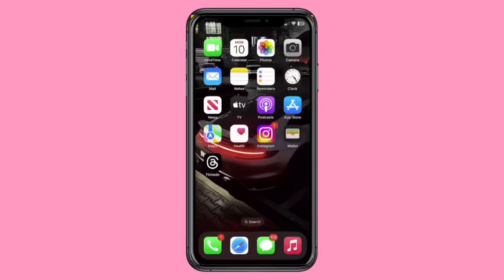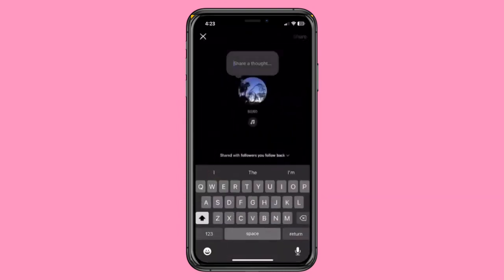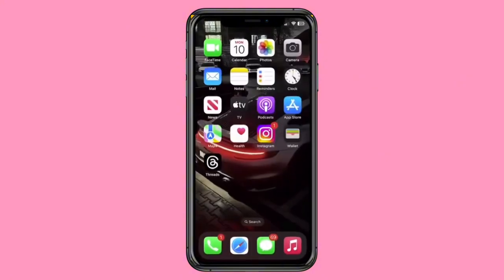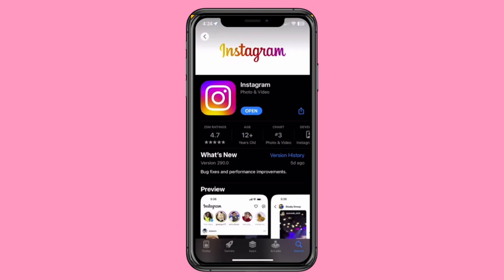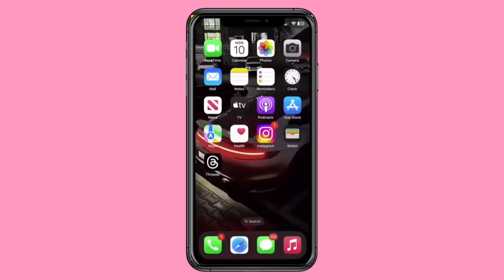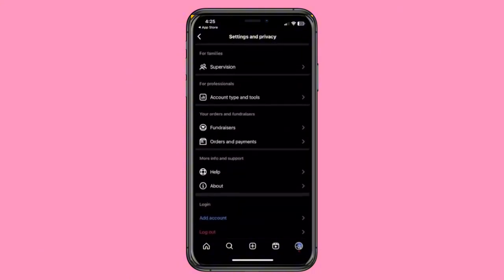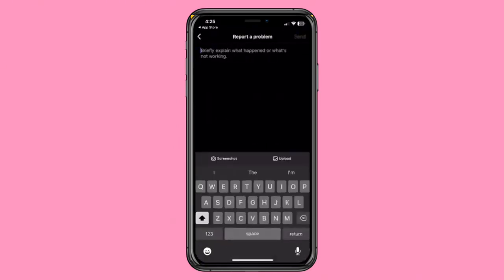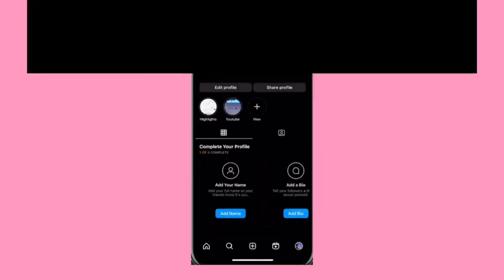How To Fix Instagram Notes Feature Not Showing (2024)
How To Fix Instagram Notes Feature Not Showing (2024) Quick Fix

Troubleshoot the Instagram Notes feature with our quick and effective 2024 guide. This video is crucial for Instagram users who are experiencing issues with the Notes feature not appearing on their account. We provide a straightforward, step-by-step walkthrough to identify and resolve common problems that prevent the Notes feature from showing up. Learn about the latest Instagram updates, quick fixes, and settings adjustments to ensure you have full access to this engaging feature. Whether you're a frequent Instagram user or a social media manager, this video offers the essential tips and tricks to keep your Instagram experience running smoothly and efficiently.